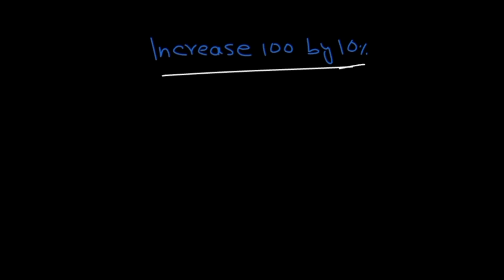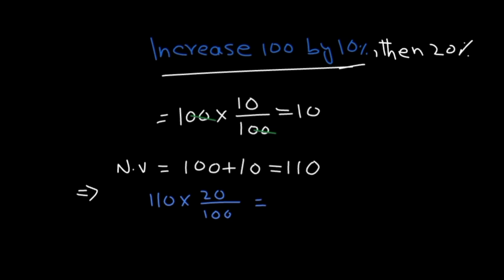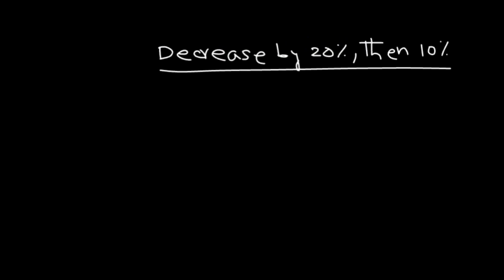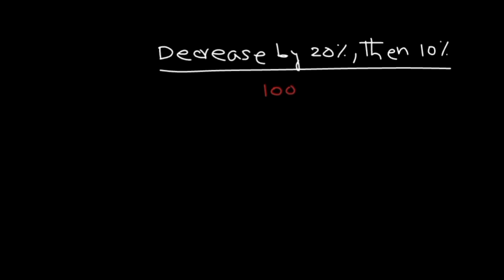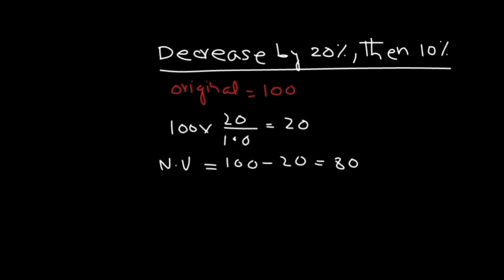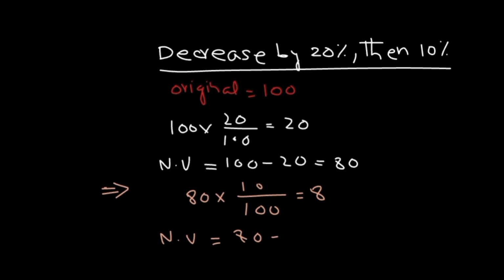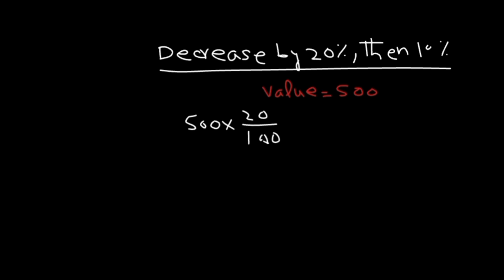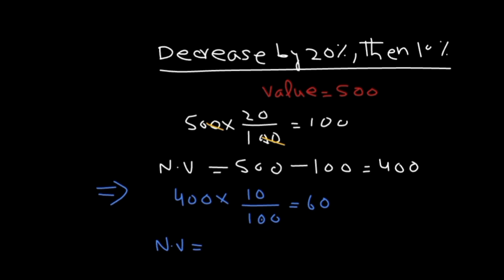Successive Percentage Increase and Decrease. Basic Math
This math video tutorial explains Successive Percentage Increase and Decrease